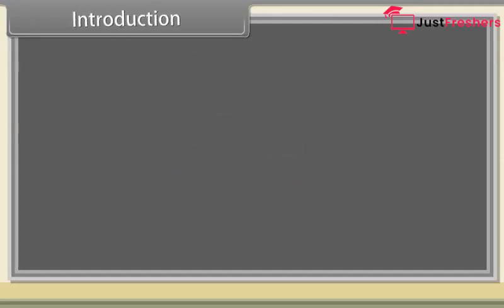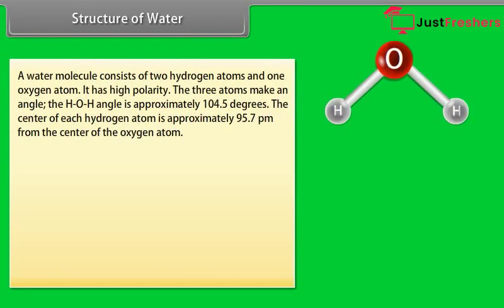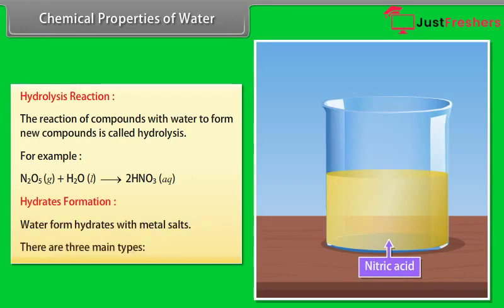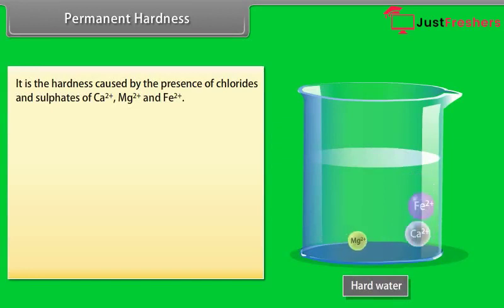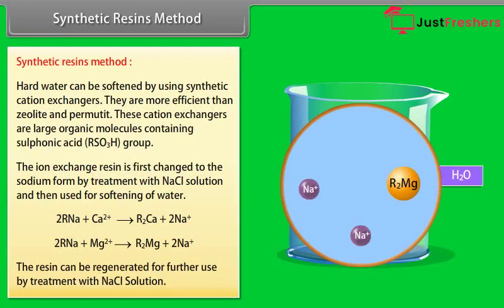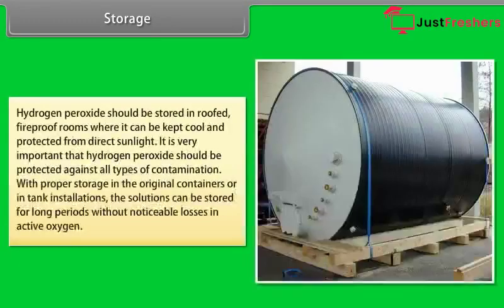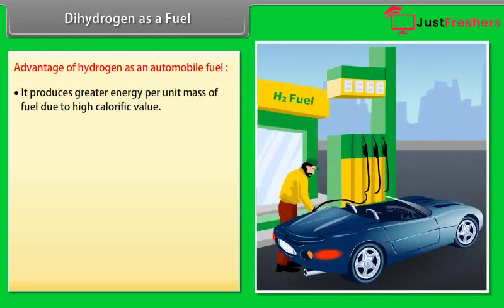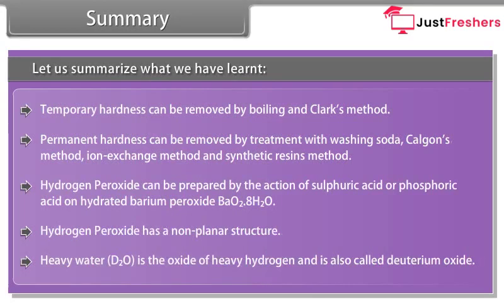Class 11 - Chemistry - Hydrogen - ll